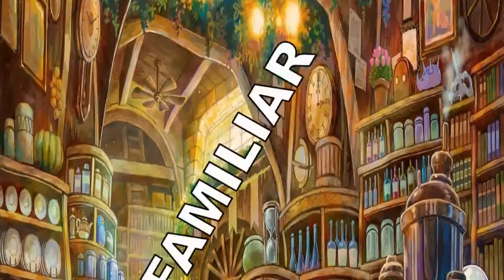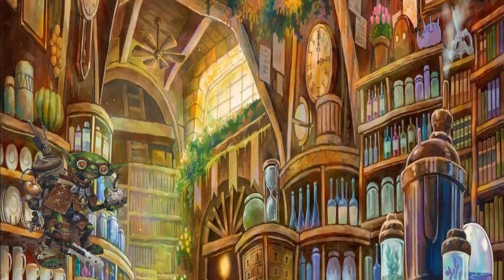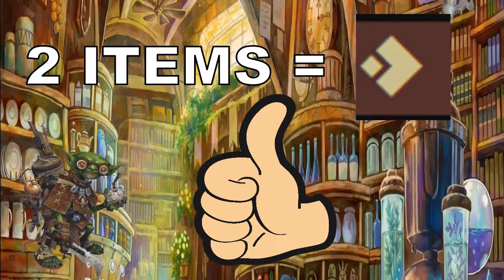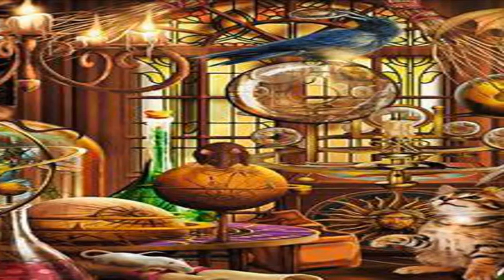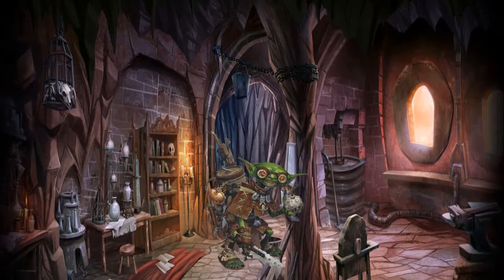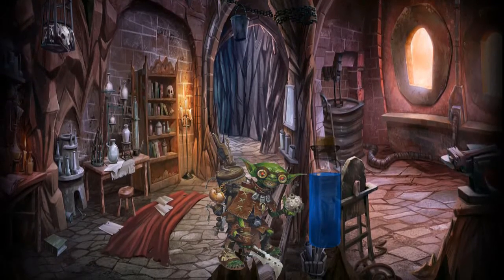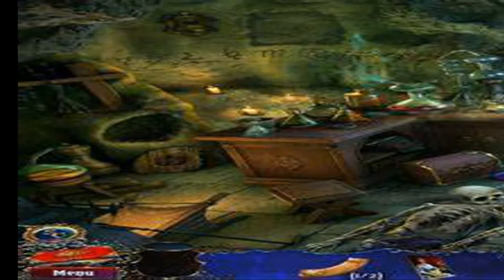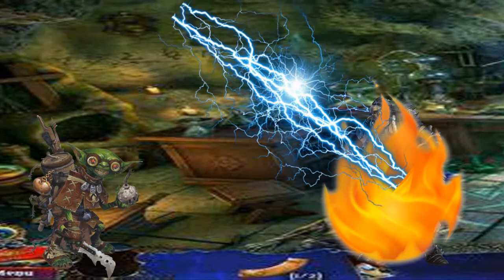5 Tricks Every Pathfinder 2E Alchemist Needs to Know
Hey guys welcome to start of Year 3! Thanks to all my subscribers and viewers for getting me this far! Hope you enjoy this new type of video!

Legal Stuff:

 alchemist teamwork tricks alchemist tricks pathfinder second edition